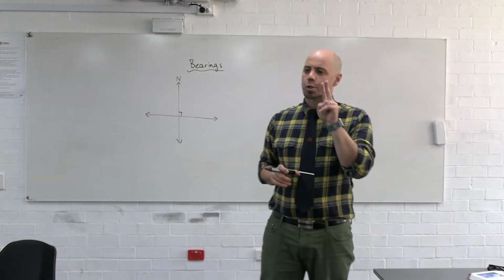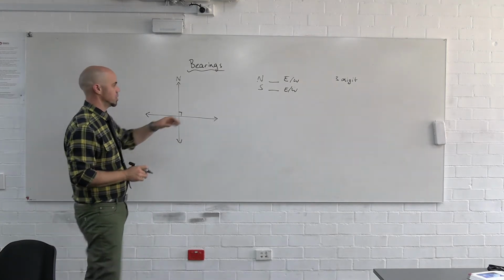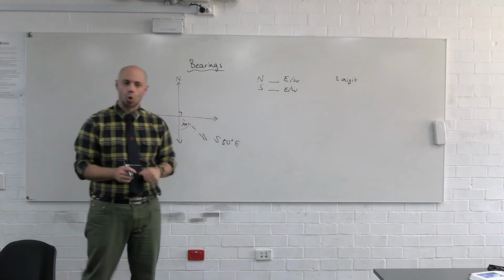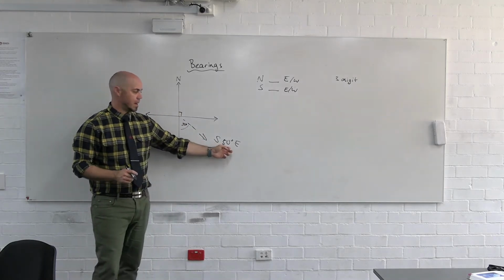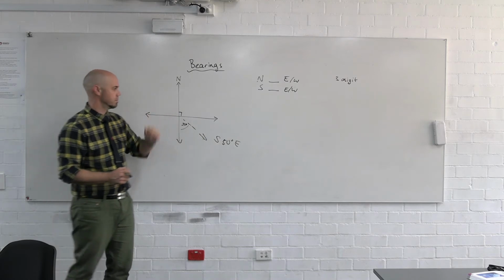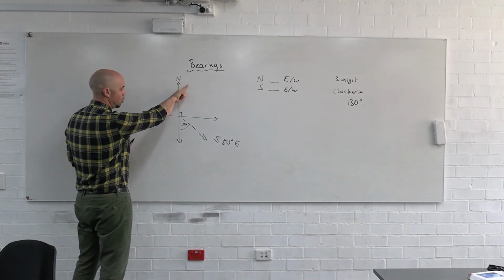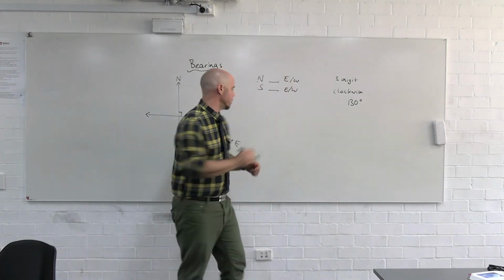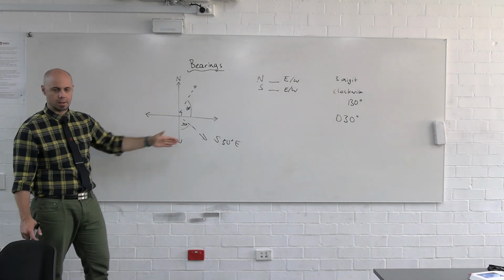BMM - Introduction to bearings (HSC Std 2)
Different notations for bearings and what they mean